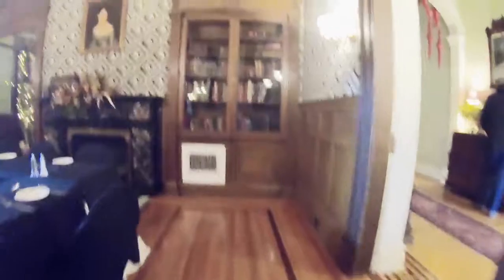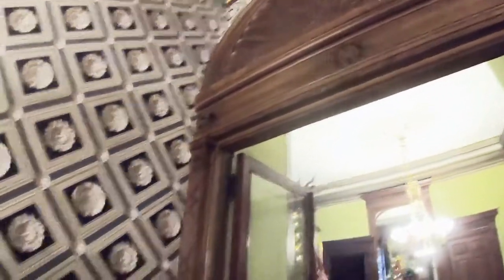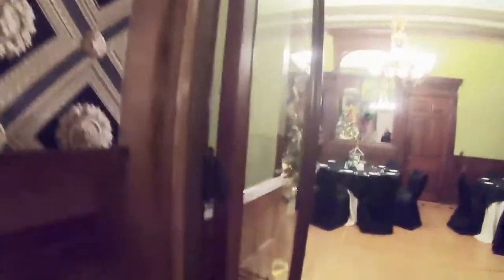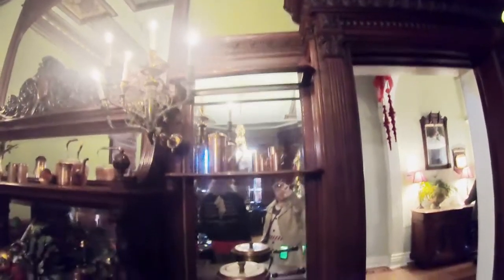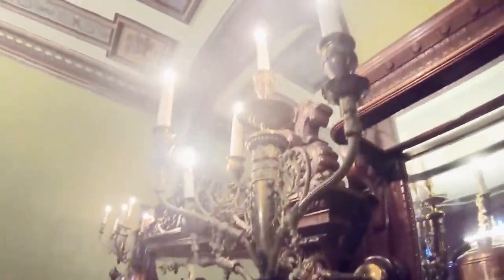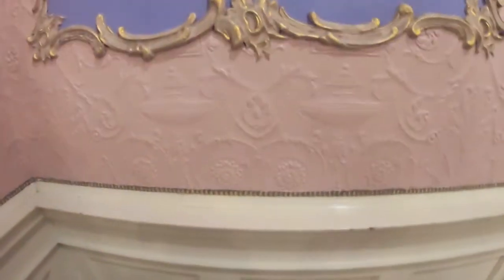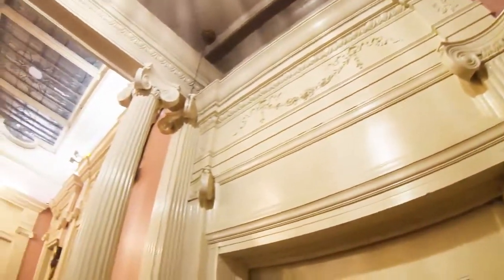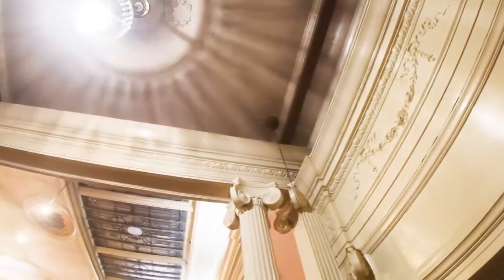ArchyFantasies Vlogmas Day 8 - Mt Hope Estate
This is not *intended* for kids under 13.

My partner and I went for a Yuletide tour of the Mt. Hope Estate in PA. It's beautiful! And yes the film and sound are crap...IDK what happened, pitty me.